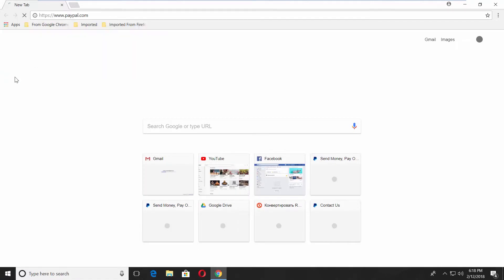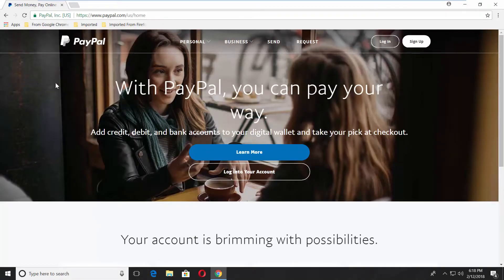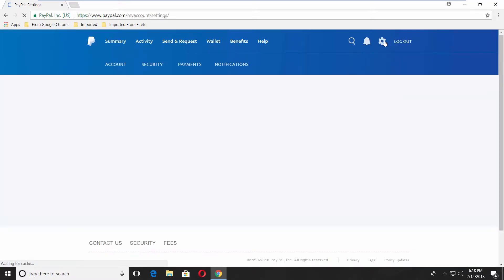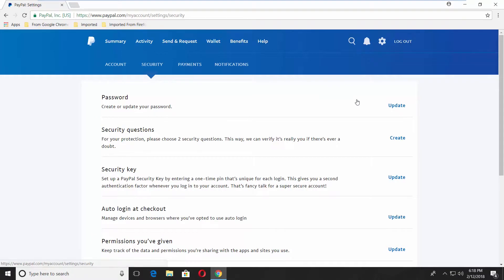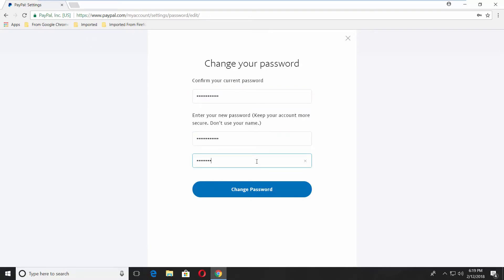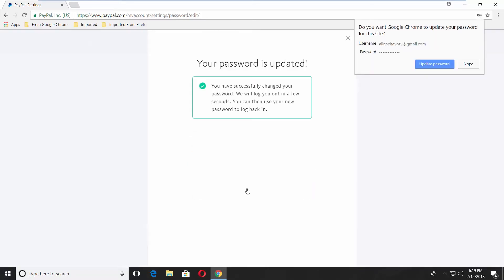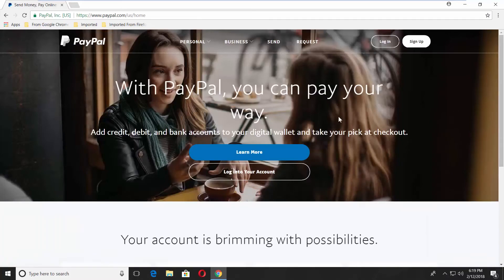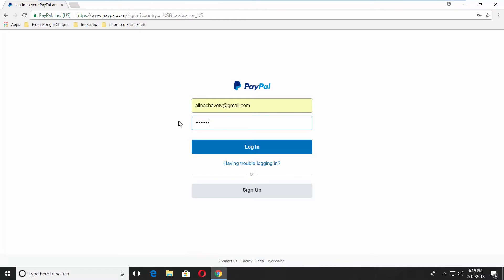How to Change Password to PayPal Account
In today's tutorial, we will teach you how to change password to paypal account.
Open your web browser. Log in to your account. Click on the gear icon at the top right corner of your screen. Go to 'Security' tab. Click on 'Update' next to the 'Password' option.

Enter the current password. Create a new password and confirm it. Click on 'Change password'. You will get a message saying 'Your password is updated'.
Log in to your account using a new password.